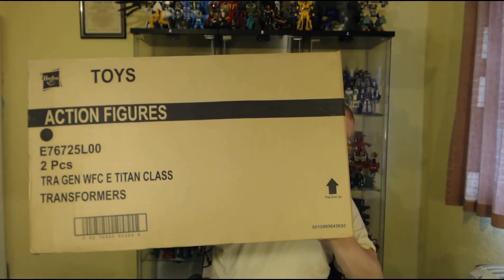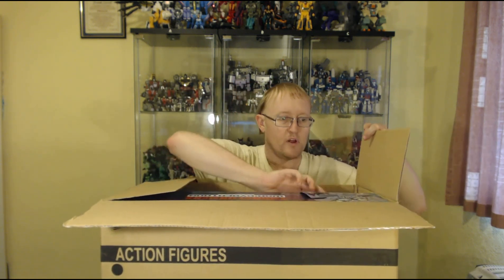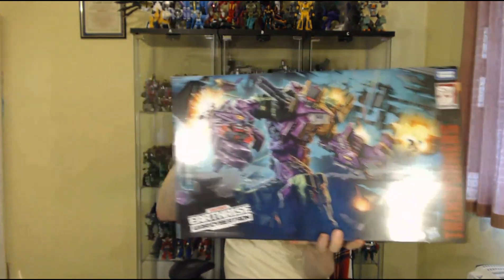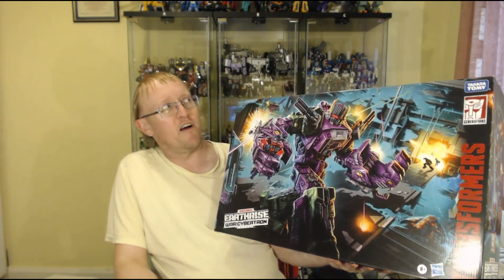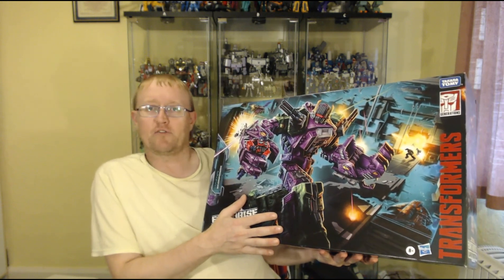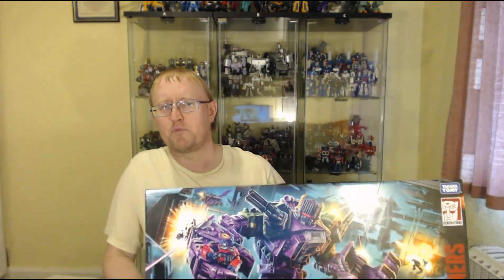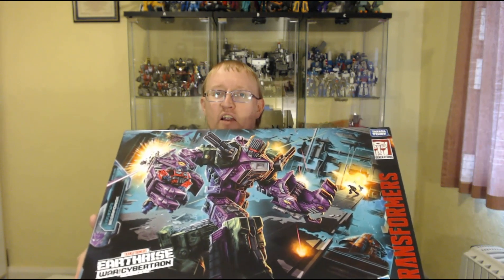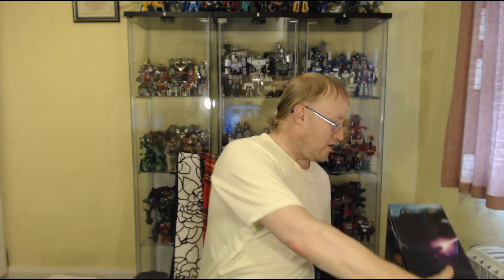"What's In The Box Wldnas? 15th July 2020